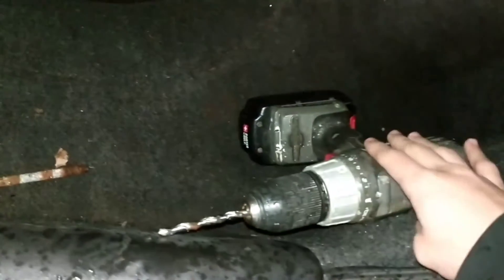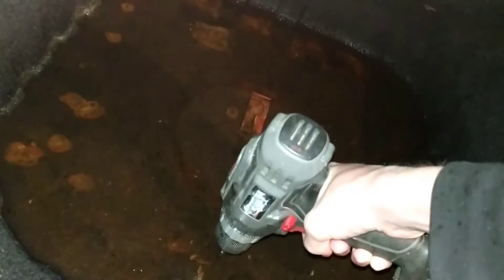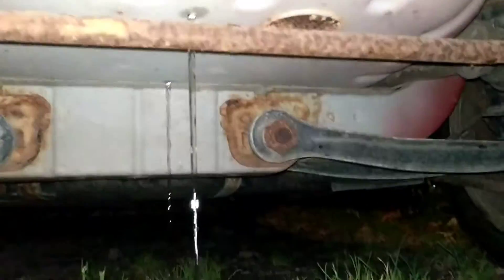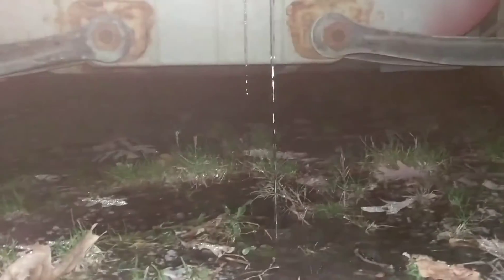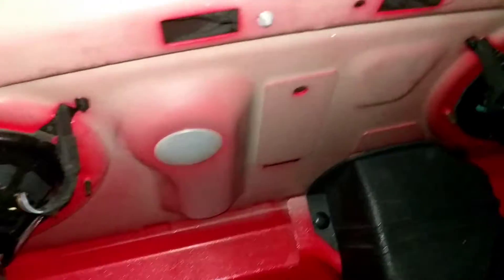Draining the swimming pool!!